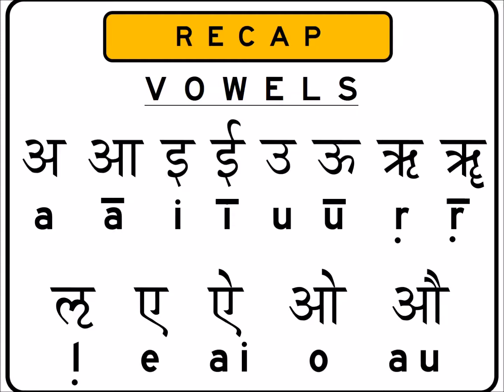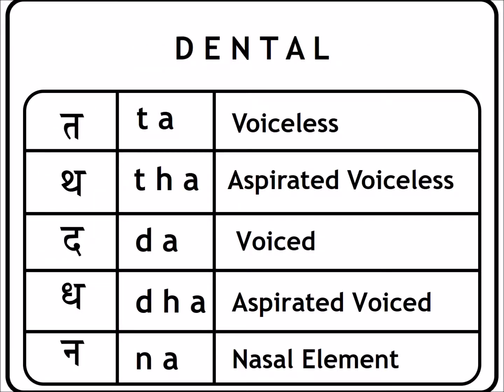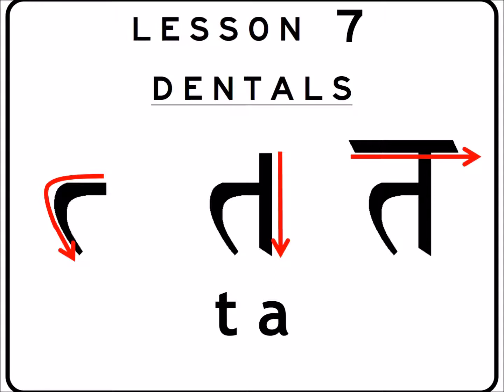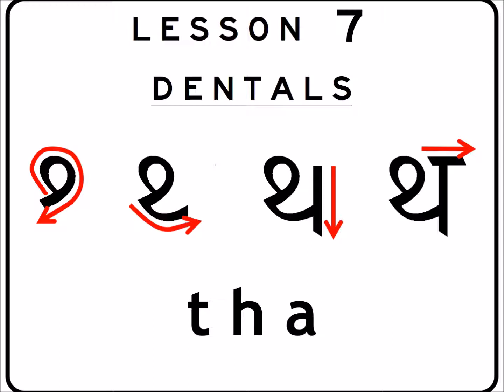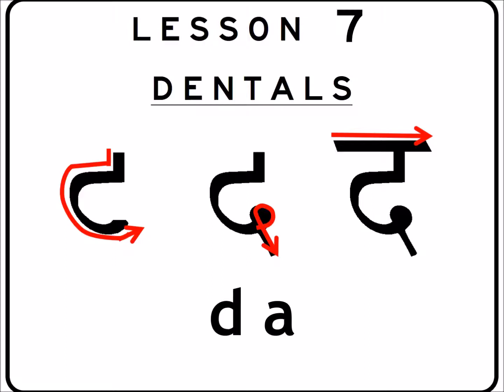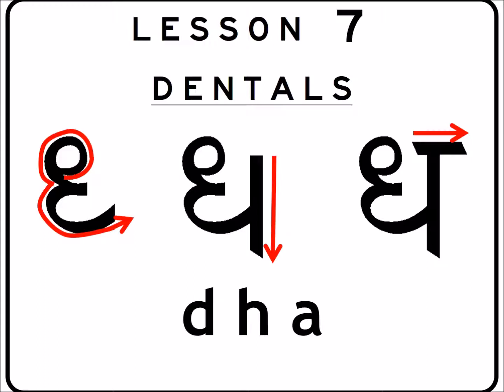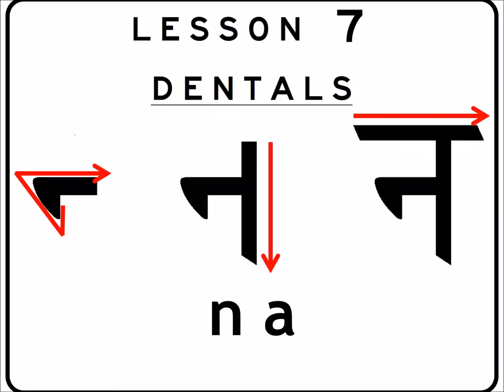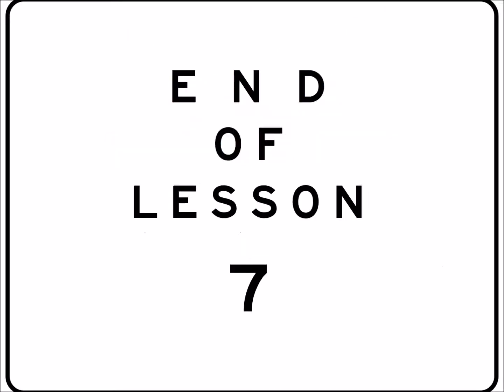Learn to Read Devanāgarī Lesson 07: Consonants (Dentals)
This lesson discusses the dental letters of the ta-varga: ta, tha, da, dha, and na.